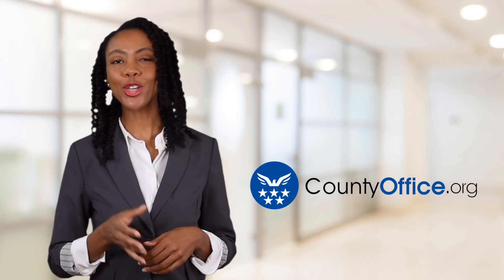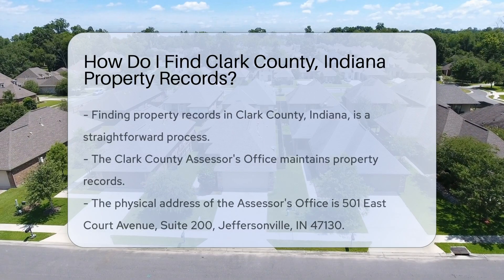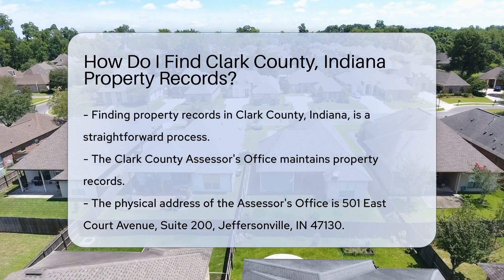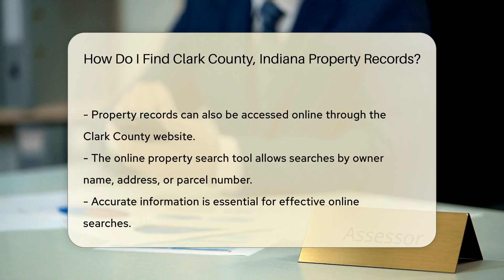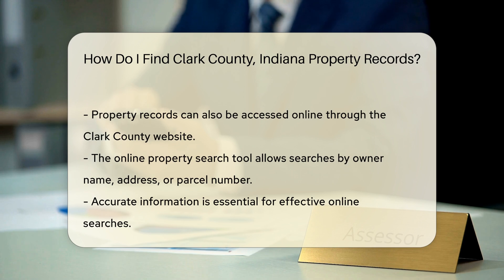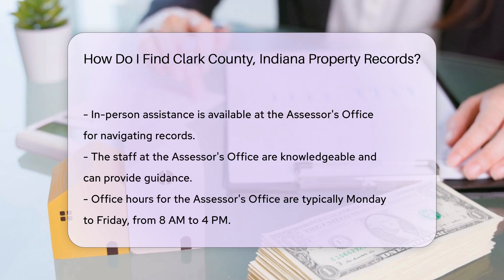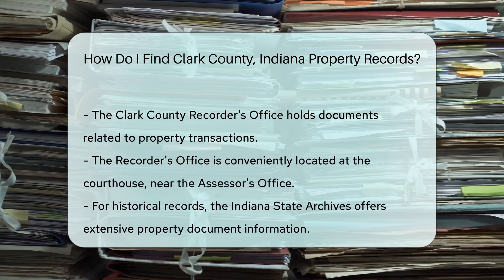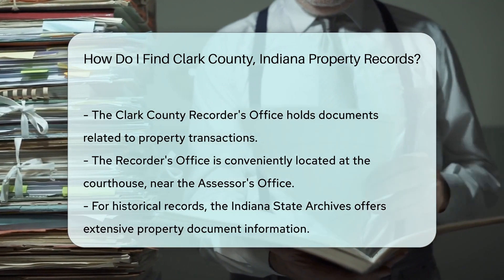How Do I Find Clark County, Indiana Property Records? - CountyOffice.org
How Do I Find Clark County, Indiana Property Records? Have you ever needed to find property records in Clark County, Indiana? In this informative video, we'll guide you through the process of accessing Clark County property records. We'll show you how to utilize resources like the Clark County Assessor's Office and the Clark County Recorder's Office to obtain the information you need. Whether you're a homeowner, investor, or researcher, understanding how to access property records is essential. Join us as we explore the various ways to find property records in Clark County, Indiana.